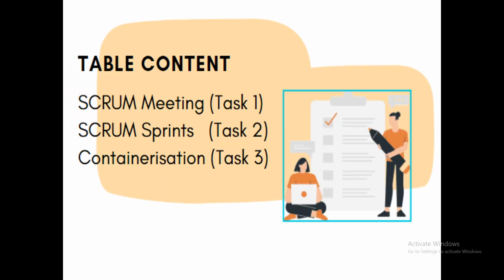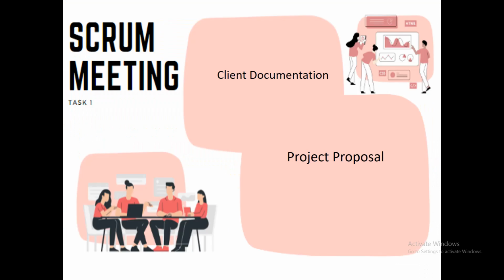Assignment 3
Cong Tan Pham ( 23375613). Managing Software Development